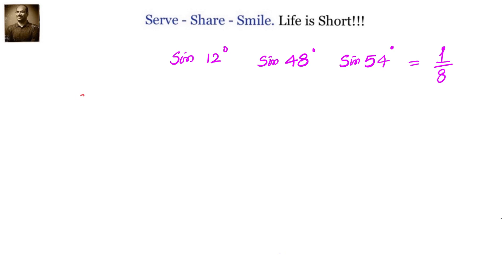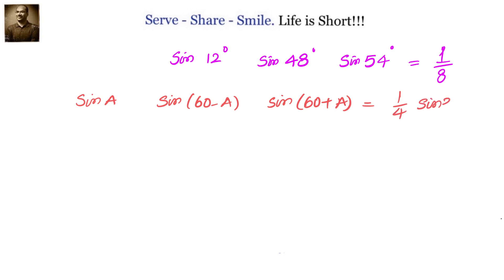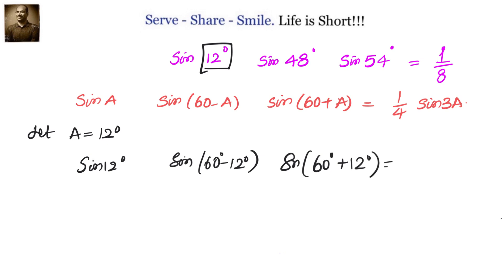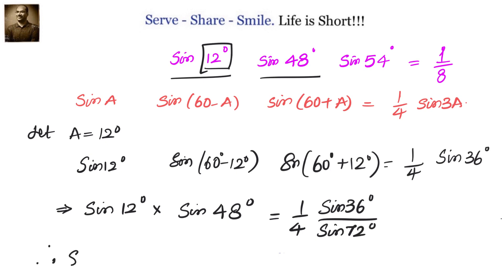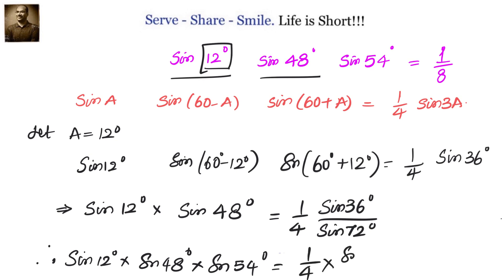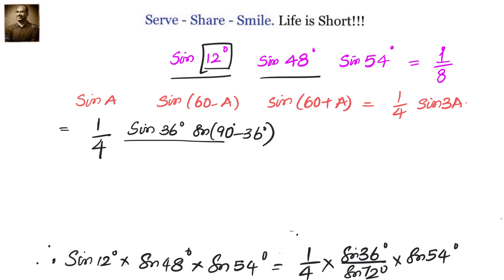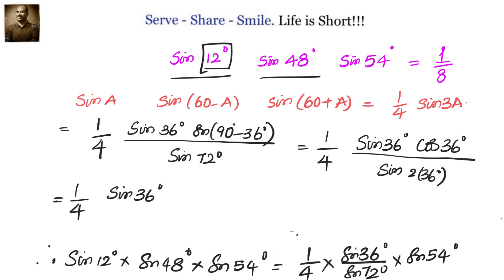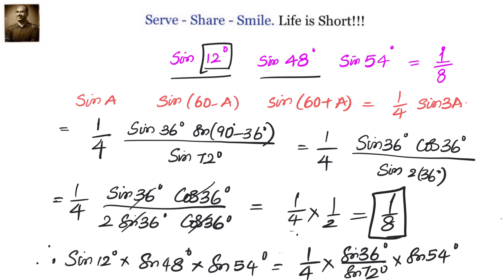Prove that sin 12 sin 48 sin 54 = 1/8